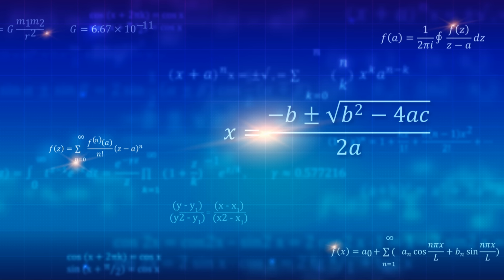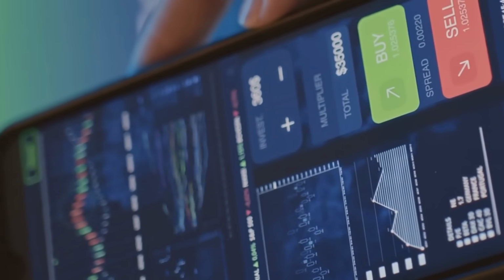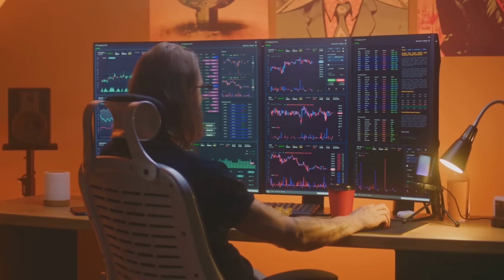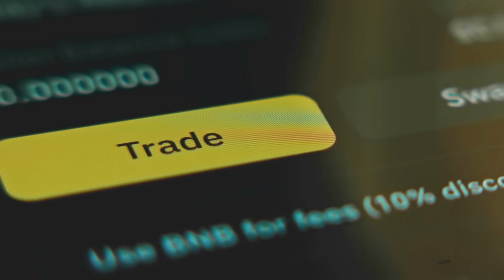When and How to Use Long Position in Crypto Trading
Learn the essentials of creating long positions in margin trading with this step-by-step guide! Perfect for beginners, this video explains when and how to use long positions effectively while keeping trading simple and fun.

The availability of margin trading is subject to jurisdictional restrictions and may vary depending on your country of residence.